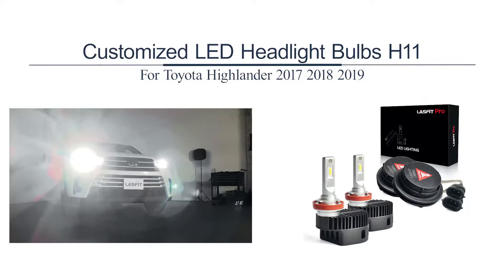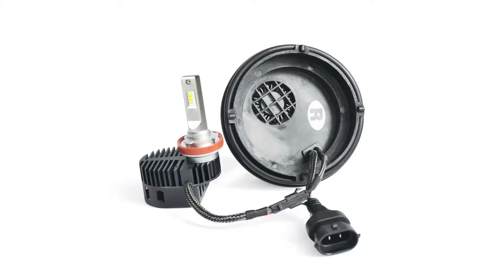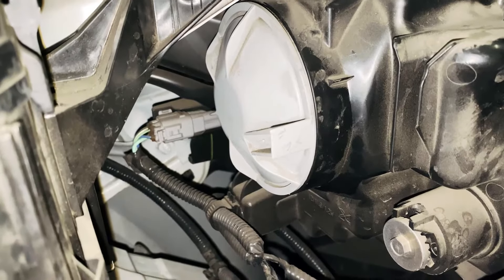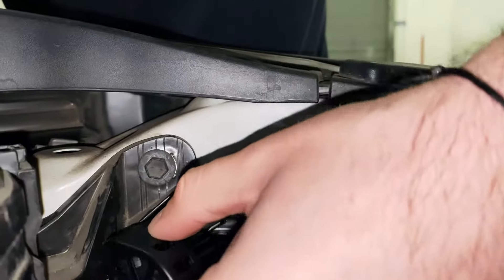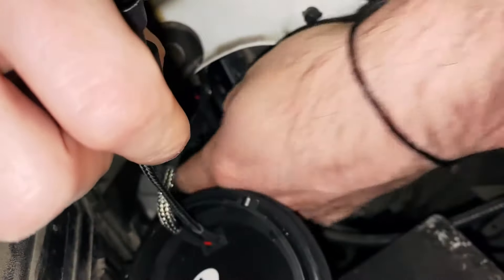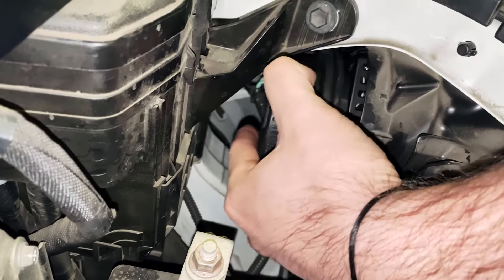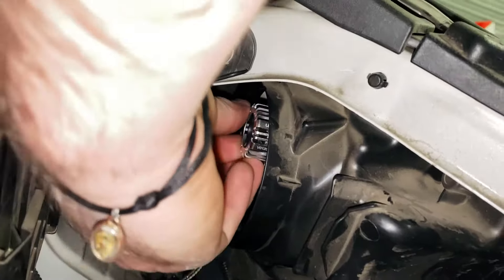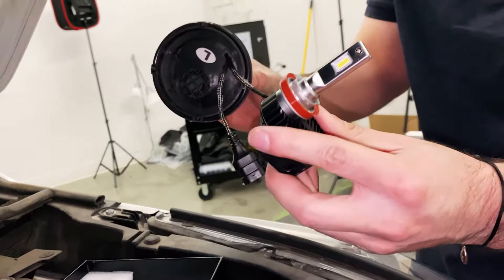17-19 Highlander Specific H11 LED headlight Bulbs with Dust Cover - Install & Review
👉Custom H11 LED headlight bulbs w/dust cover for Toyota Highlander 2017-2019

What's is the customized H11 LED headlight bulbs for Toyota Highlander 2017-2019?
According to our customers' feedback who own Toyota Highlander 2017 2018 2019, almost all of universal H11 LED bulbs do not fit Highlander 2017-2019. Because the headlight housing is a little special, the socket is at the edge of housing. The universal H11 LED bulbs can't be put into the housing. So, LASFIT re-designed a special LED bulb H11 based on the OEM headlight assembly of Highlander 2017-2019. Perfect fit, direct plug and play.

What's more,t he amazing function is the external driver. Actually, it is not just a driver, also works as cooling system and dust cover.
The shape was designed according to the OEM dust cover. So, it perfectly replaces the factory dust cover. What's more important, this kit is integrated driver ballast and turbofan cooling system, which keeps the most effective heat dissipation, and keeps the LED bulbs lasting longer.  Unbelievable design, the unique LED headlight bulbs on the market.

Super bright customized H11 LED headlight bulbs for Toyota Highlander 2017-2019, with dual-cooling system

LASFIT has been developing high-performance LED headlight bulbs and other LED lights for different car/truck/SUV models. If your car/truck/SUV is another model, but you would like these LED headlight bulbs with dual-cooling system.

2235 E 4TH ST STE F, ONTARIO, CA, 91764